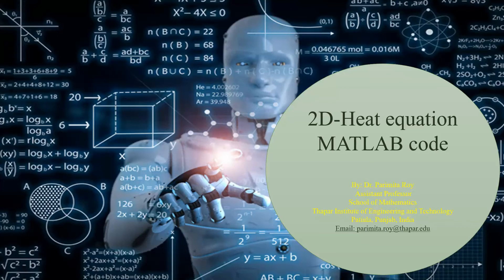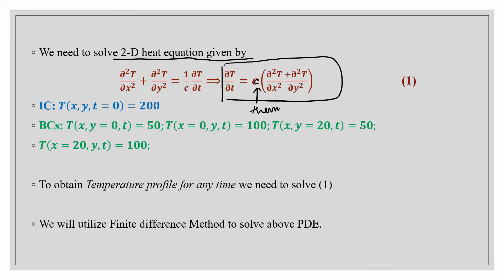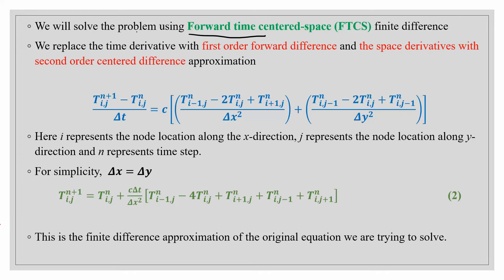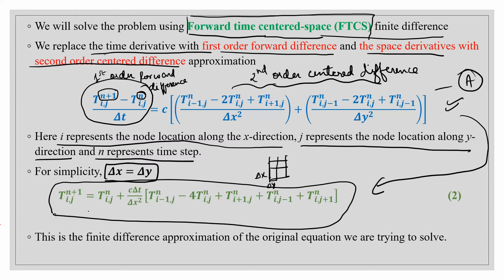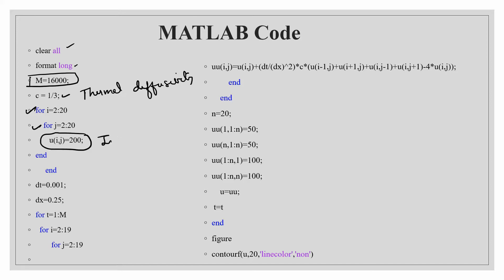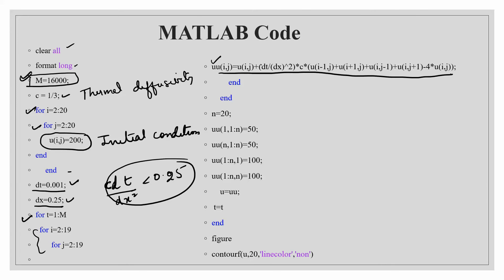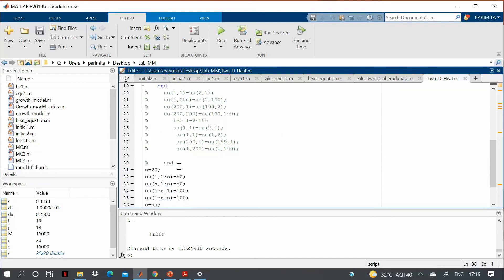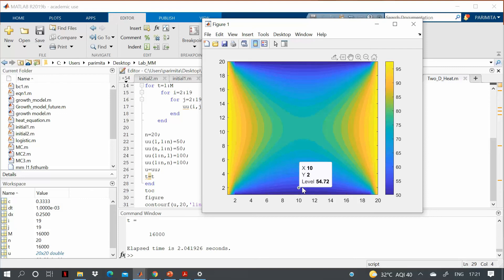MATLAB code for solving 2D Heat Conduction Problem: FTCS Finite Difference Method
You will be able to solve the 2D heat equation numerically after watching this video.